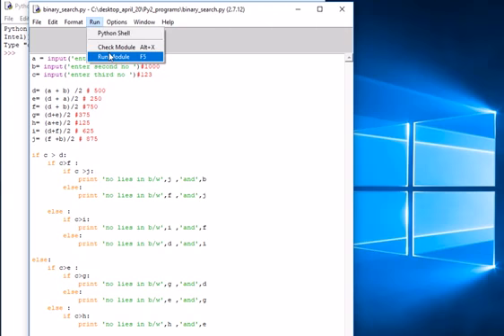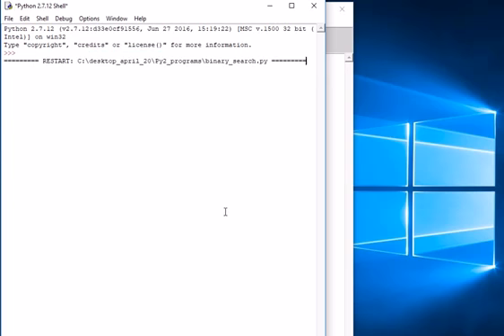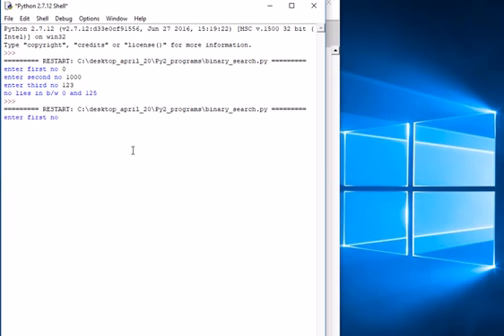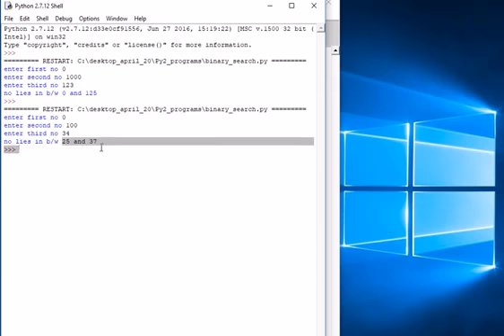Python Basic 4Understanding For Loop If Loop Prime number